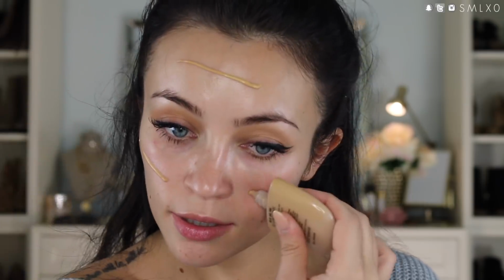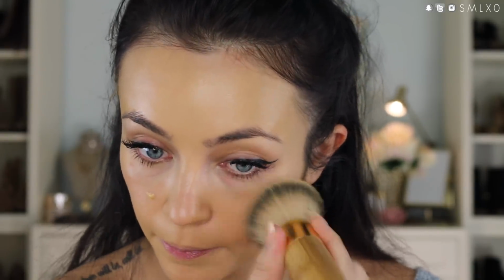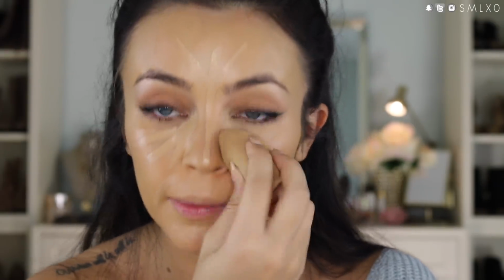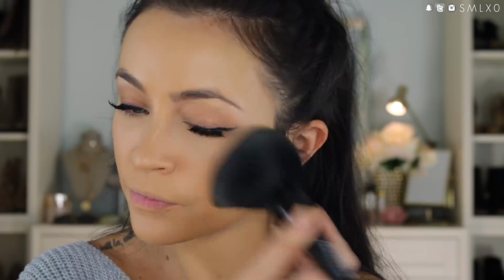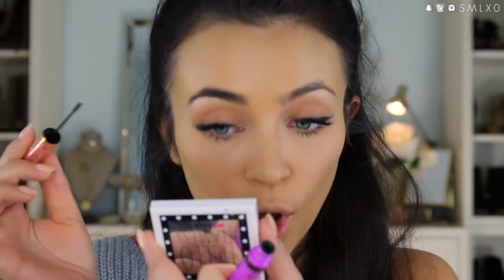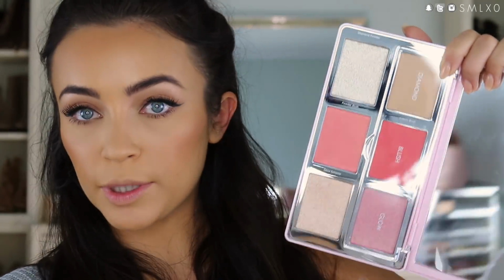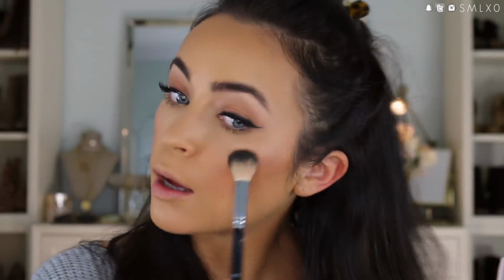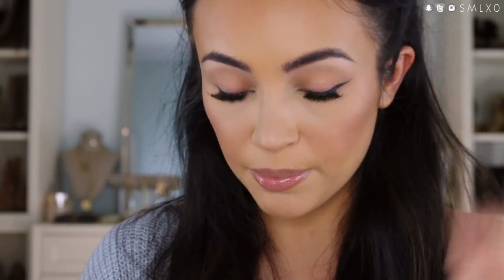TESTING NEW MAKEUP I'VE BEEN DYING TO TRY! HITS & MISSES | Stephanie Ledda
Trying out some new makeup products that just came out & I'm super excited to try! See which ones are hits and misses!

NAILS: SNS Gel Dip Powder